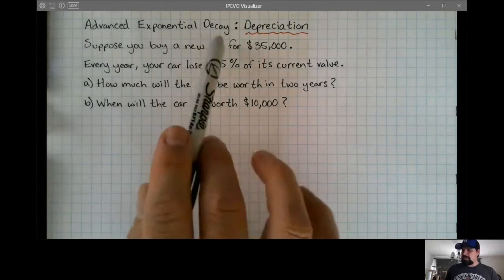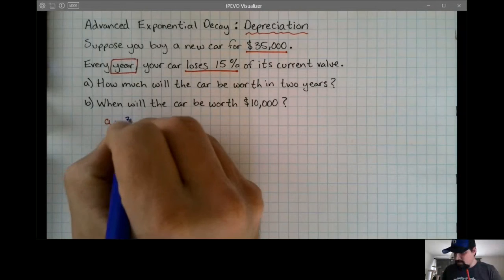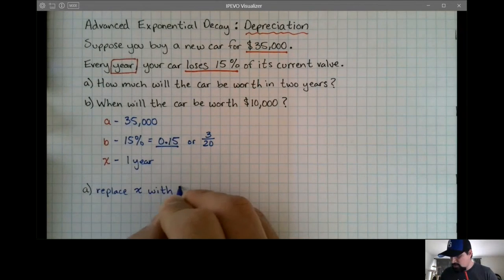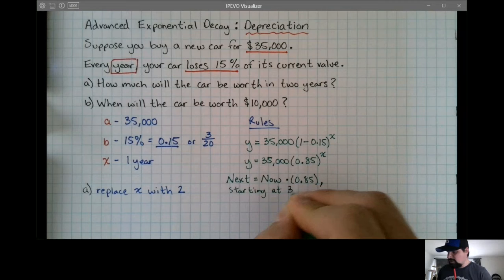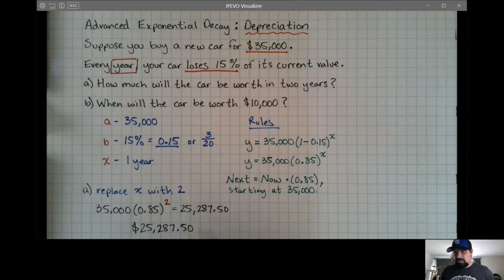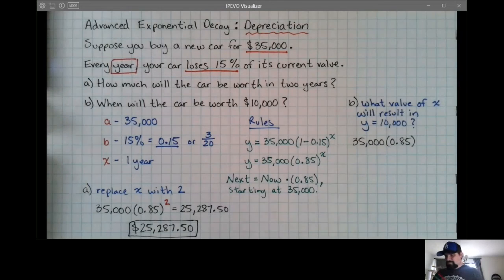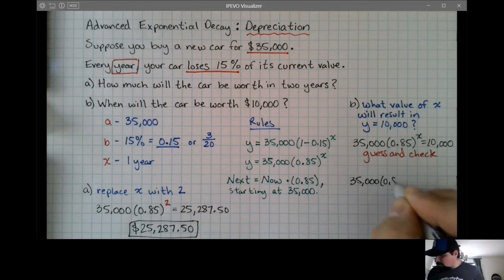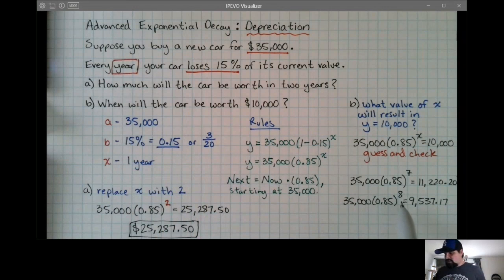Advanced Basic Exponential Decay Example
In this video, we use the example of the value of a car to demonstrate exponential decay. This example specifically looks at how a car's value depreciates over time. In this example, we use the symbolic rule to determine the value of the car two years after purchase, and when the car will be worth a certain amount.